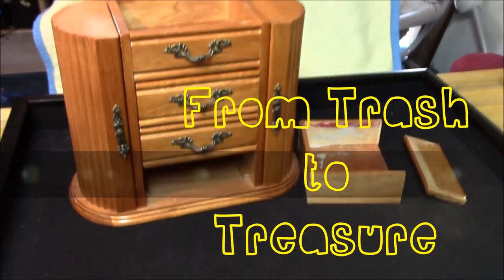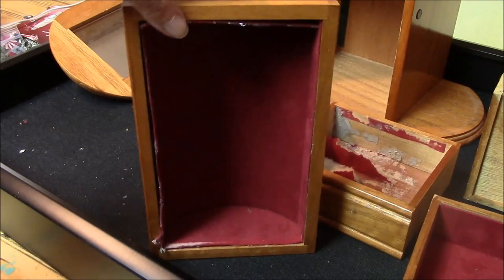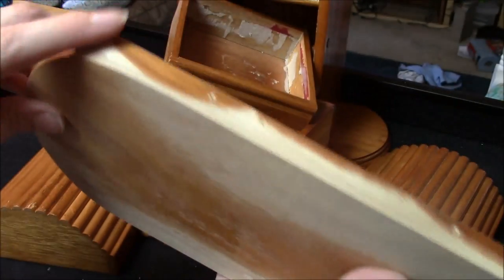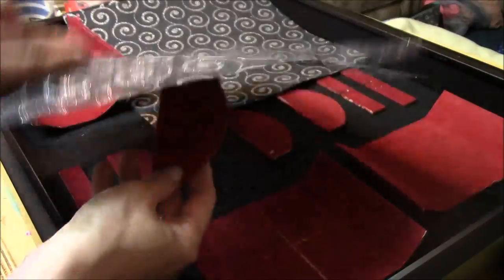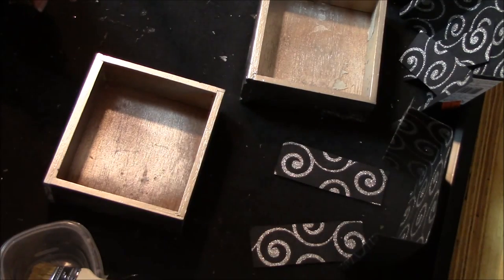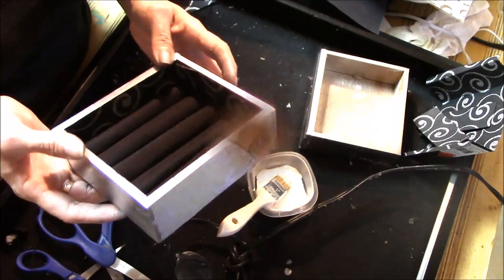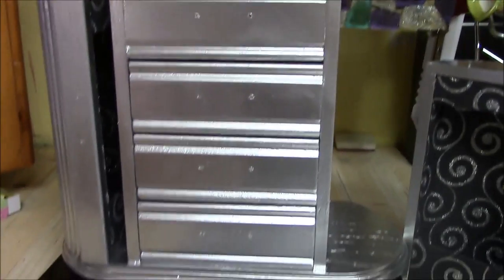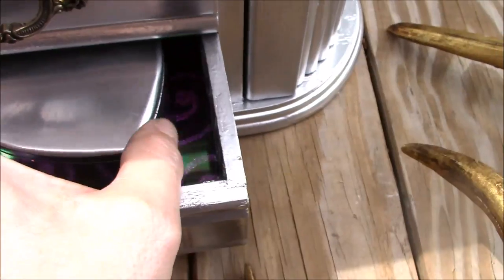Trash to Treasure -episode 1: Old Jewelry Box Makeover / How to restore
DIY  How to restore/ restoring an old Jewelry box.  craft project

ON EBAY: 4 Drawer Jewelry box;  The jewelry box has found a new home... thank you for all your awesome comments and compliments!!